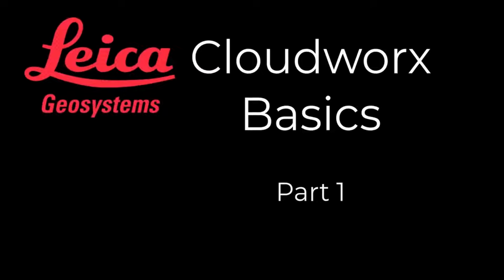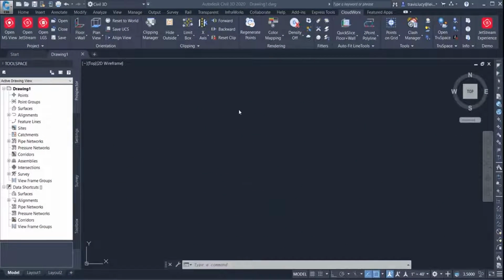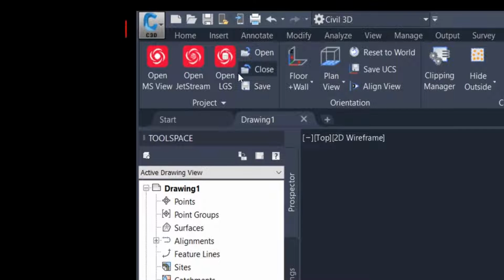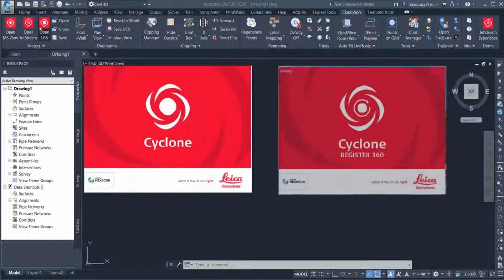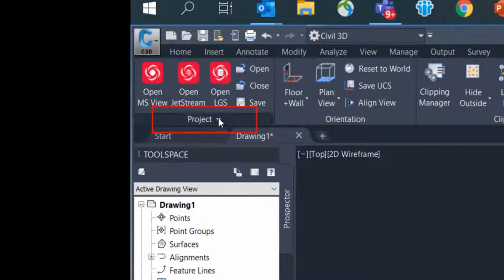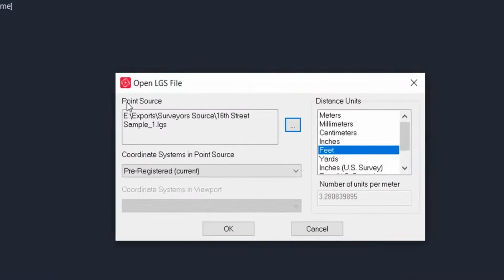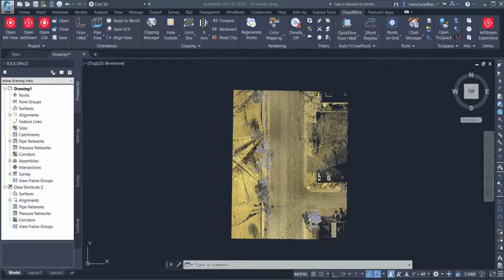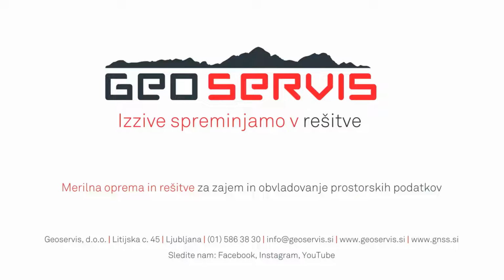Leica CloudWorx, Osnove: 1. del, Uvoz podatkov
To je prvi del v seriji poučnih video vsebini o funkcionalnostih in orodjih v Leica CloudWorx.